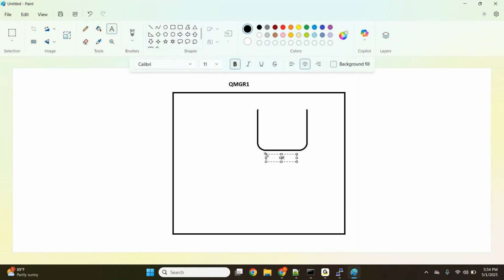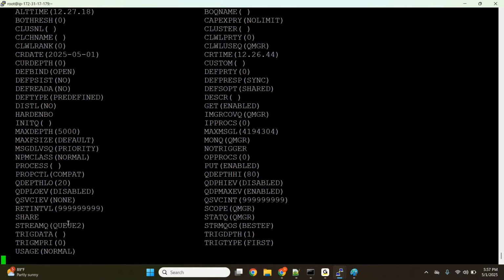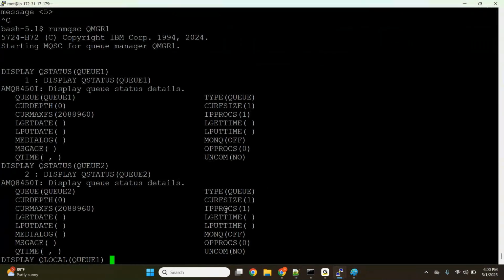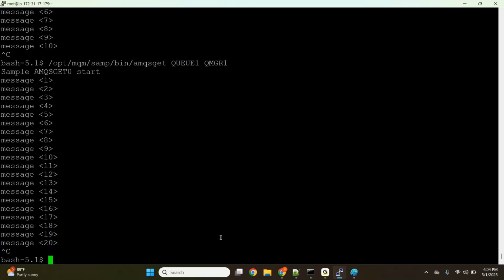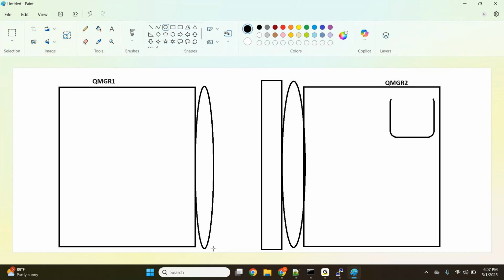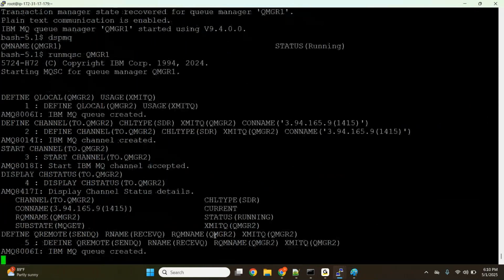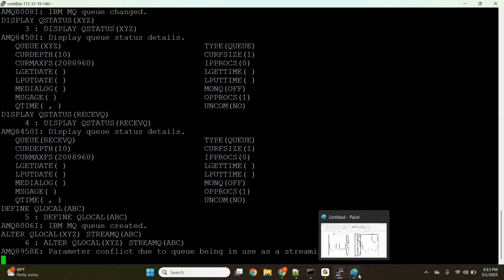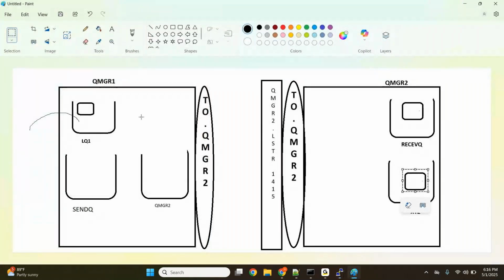IBM MQ STREAMING QUEUES